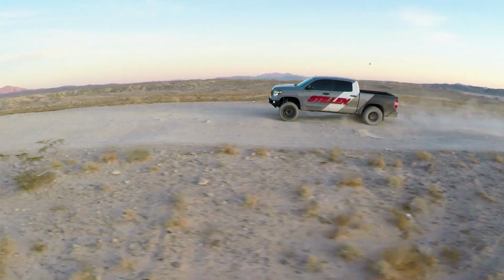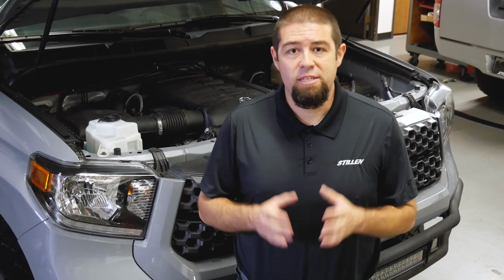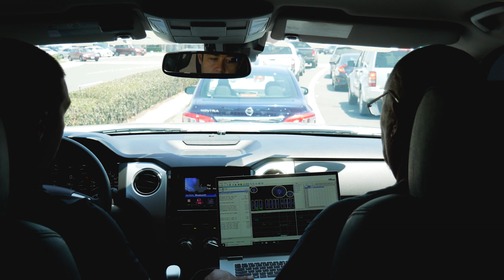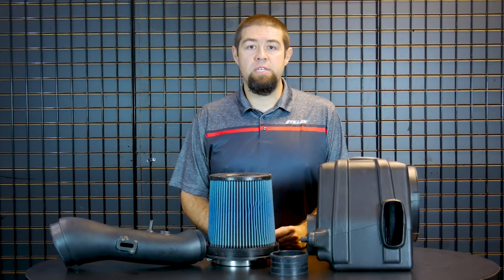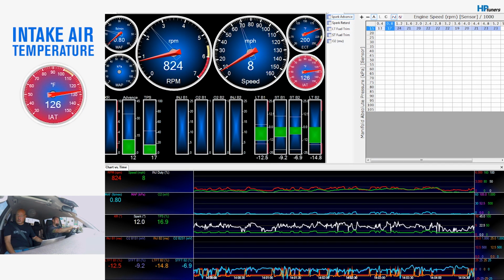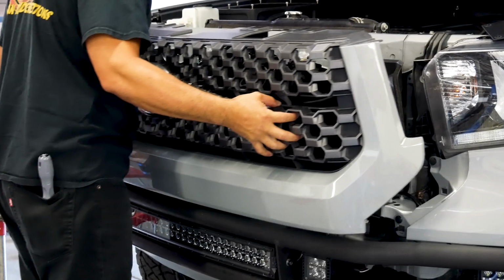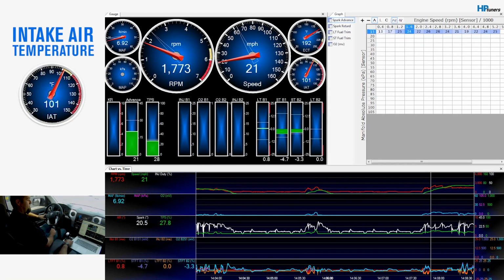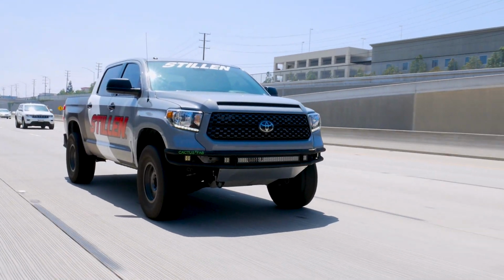2014-21 Toyota Tundra TruPower by STILLEN Cold Air Intake | Air Temperature Challenge | Part 1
Here are the results from the 3 Day Intake Air Temperature Challenge for the 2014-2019 Toyota Tundra 5.7L.

Day 1:
Factory Air Intake

Day 2:
Leading Competitor Air Intake

Day 3:
TruPower by STILLEN Cold Air Intake

Video Series:
2014-21 Toyota Tundra TruPower by STILLEN Cold Air Intake | Dyno and Intake Air Temperature | Part 2

If you have any questions about the TruPower by STILLEN Cold Air Intake or any other STILLEN product, give us a call at , email , or message us on our website live chat!